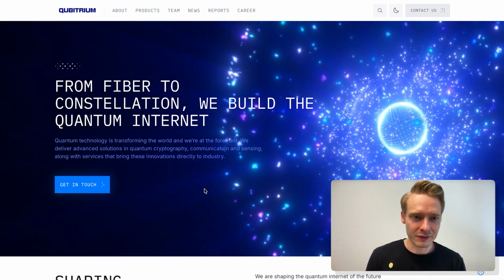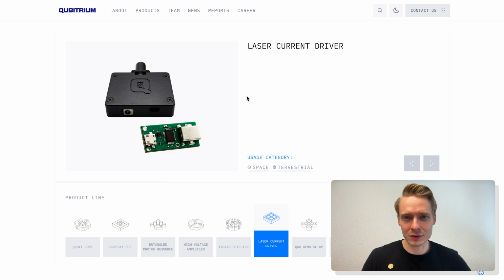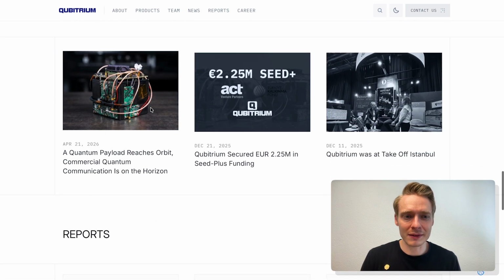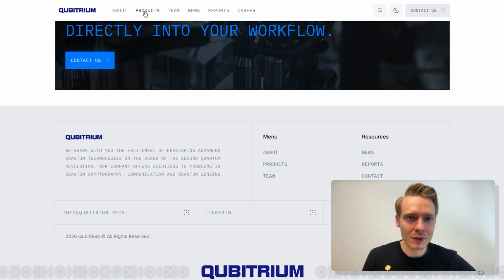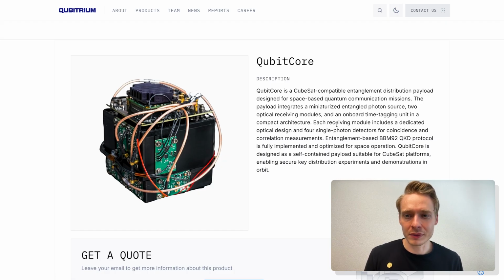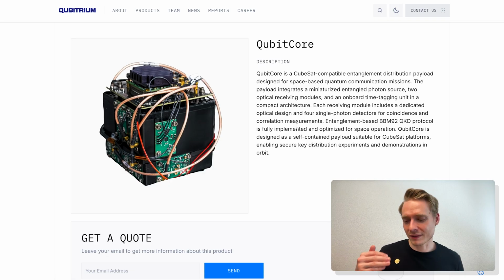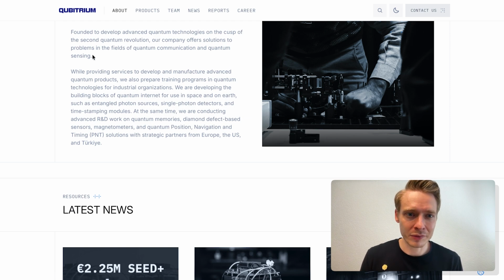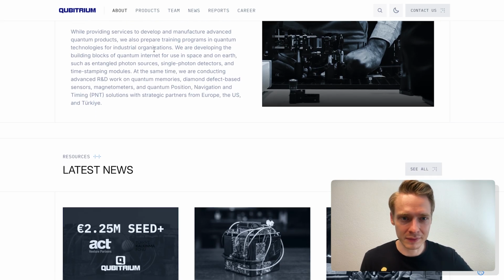Quantum Internet in Orbit: Qubitrium’s Breakthrough Tech Explained